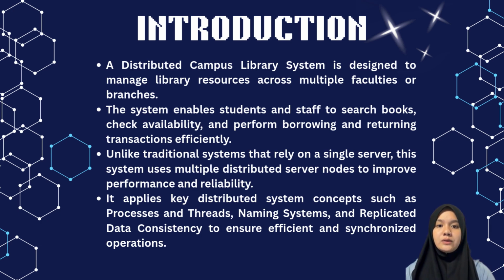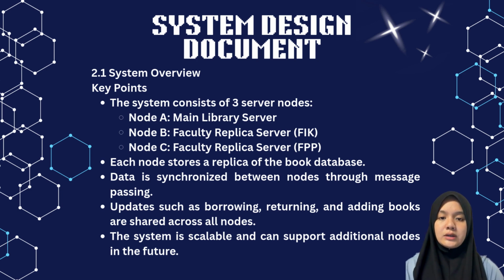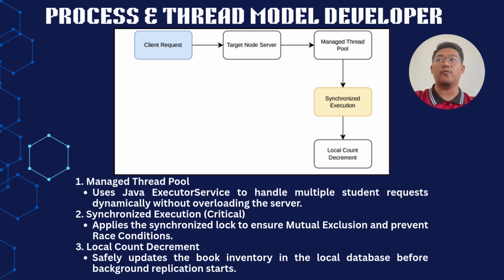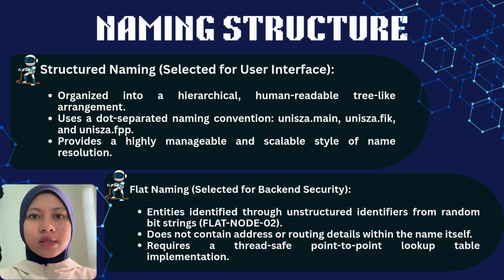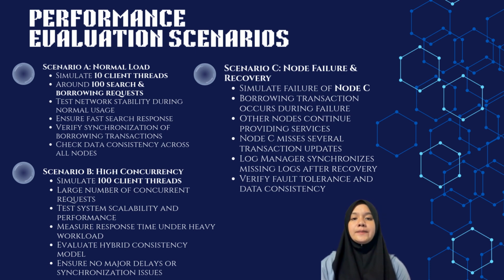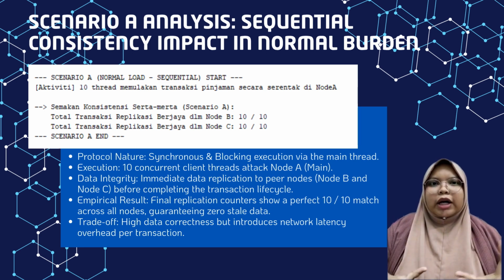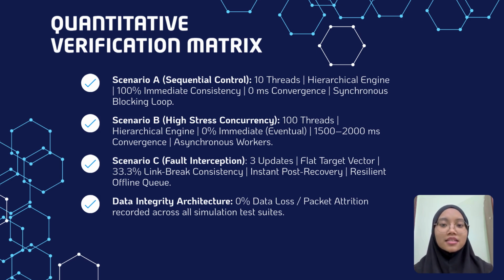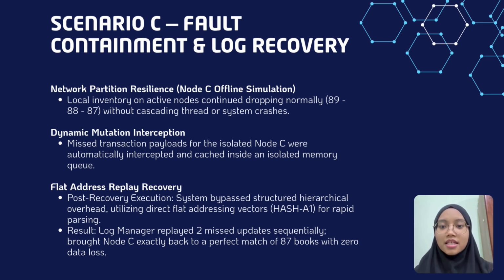Distributed Computer System (Group 4)